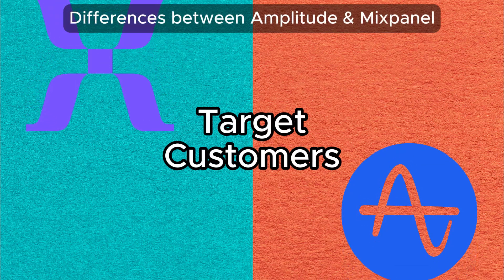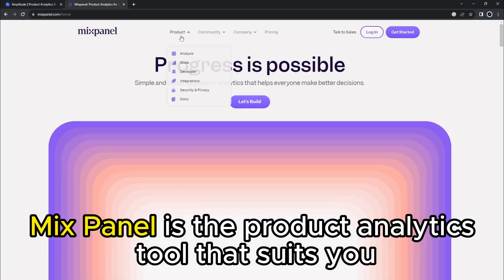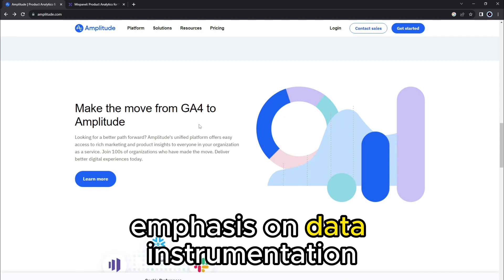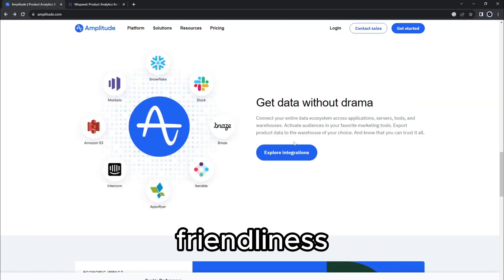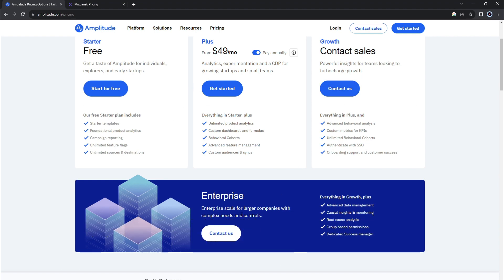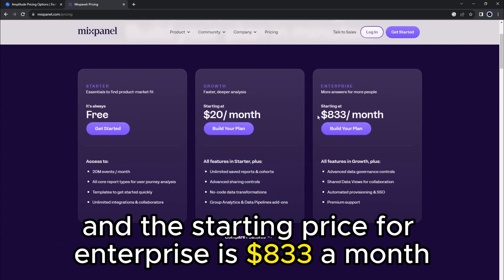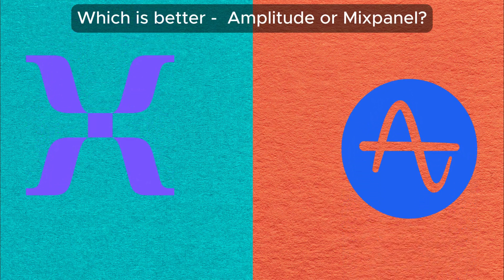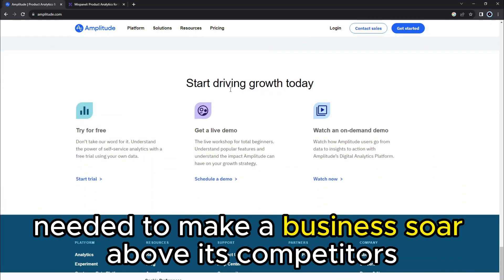Amplitude vs Mixpanel - How Do They Compare? (A Side-by-Side Comparison)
Amplitude vs Mixpanel - How Do They Compare? (A Side-by-Side Comparison). In this video, I will discuss the differences between Amplitude and Mixpanel.

The main difference between them is their target customers
If you are a large-scale business with a large population of customers, Amplitude is the right product analytics tool for you. Amplitude is a rigorous analytics tool that tracks user behavior and growth, forecasting, and feature impact analysis.

However, if you are a business that wants integration of marketing, user analytics, and customer relationship management, Mixpanel is the product analytics tool that suits you. Mixpanel gears towards taking action promptly, providing an in-built action button to send targeted emails, push, in-app messages, and texts.